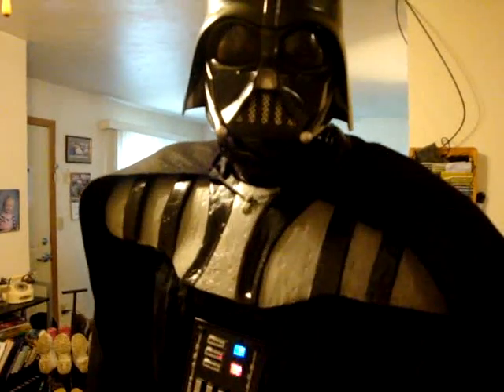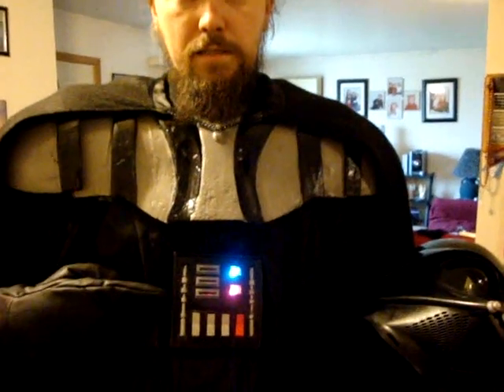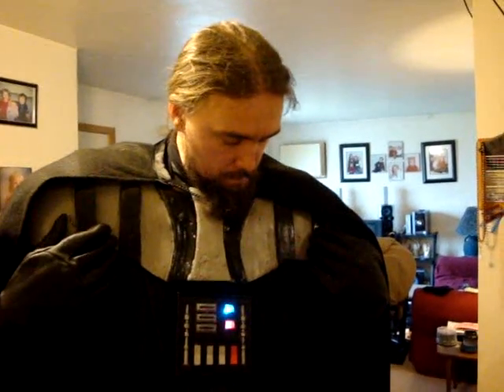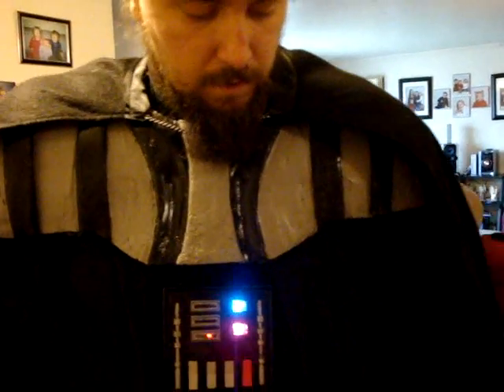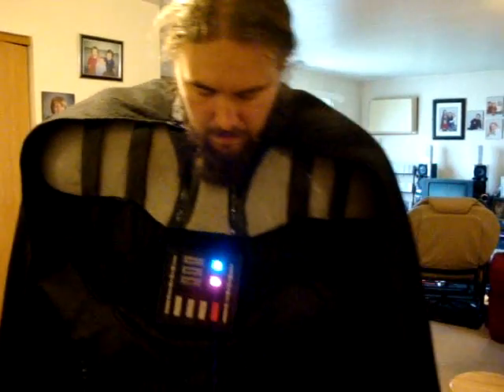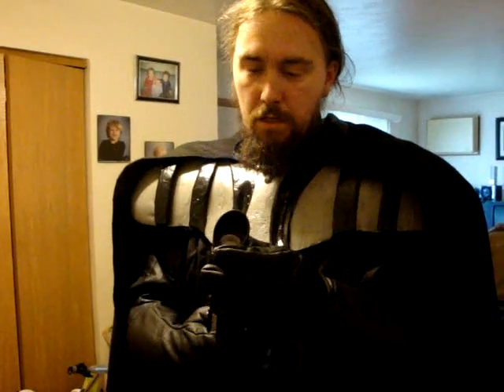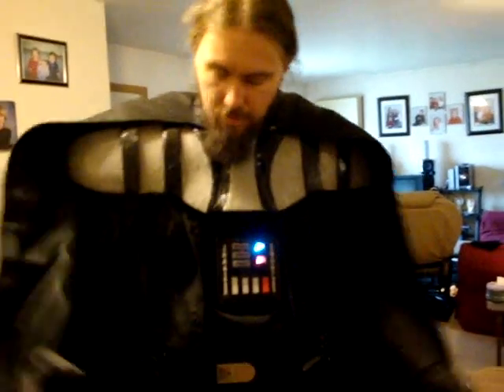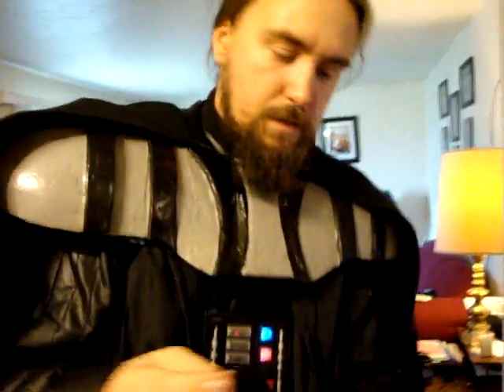Darth Vader Costume [SOLD]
--=UPDATE=-- This costume is sold.
Okay, here is a better video of my costume, I will post a video that has pics also later, after I get pics from being downtown this Halloween.